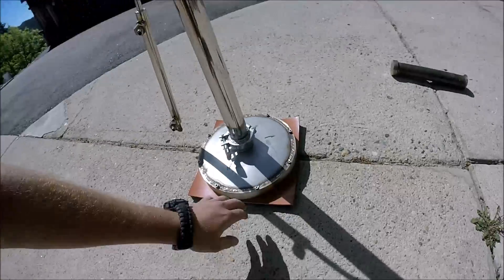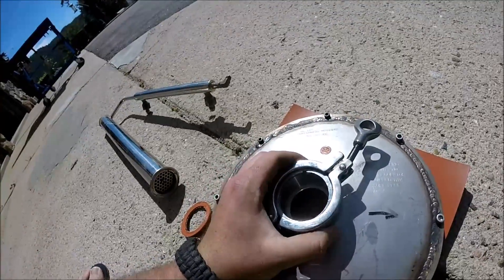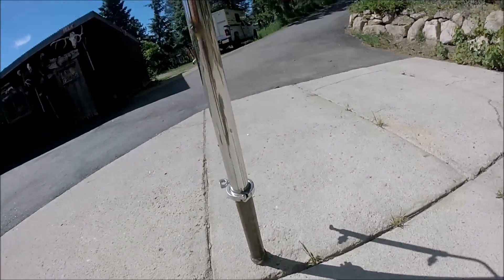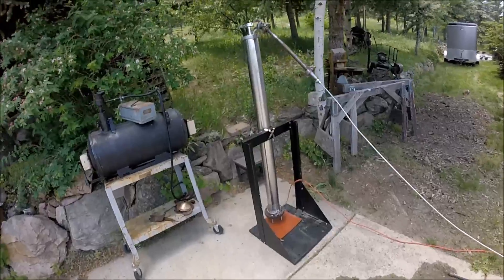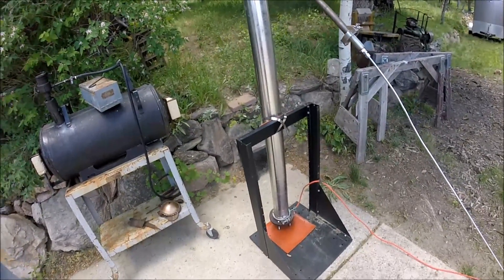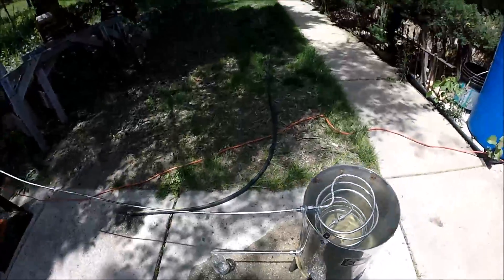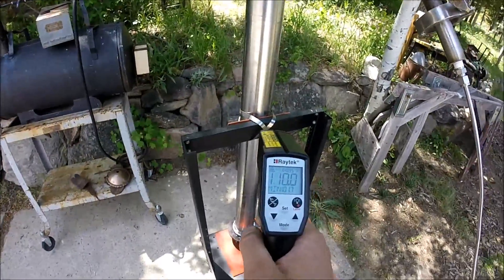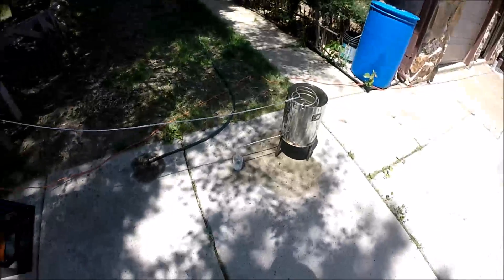DIY distillation - part 1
After several years of experimenting with stainless stills, I finally made one that works! Here's a quick overview of each design, and some video of the first functional revision distilling some water.

For all you fearful individuals out there, let me say some things:
Fire is dangerous.
So is electricity.
So is steam.
So is welding.
So is chemistry.
Such is life. I work on projects like this because I like to LEARN new things, not because I don't value my safety. You are welcome to comment on safe distillation practices to contribute to the knowledge of the general public, but please don't get angry at me. I am exercising caution and have implemented many safeguards to keep myself alive and well.

Thanks, and I hope you enjoy my first video!